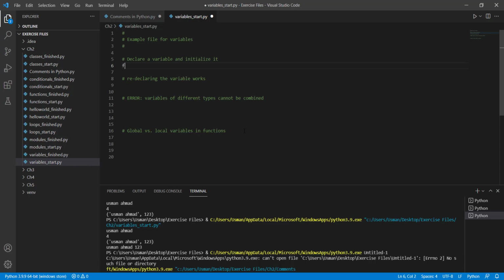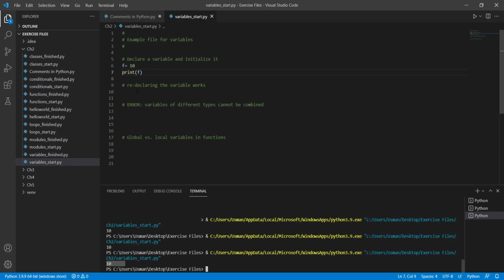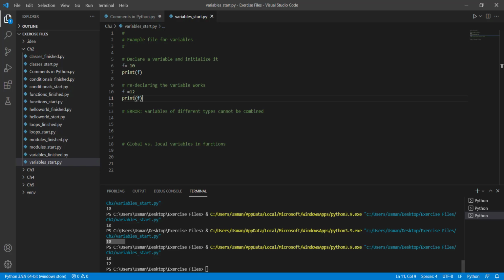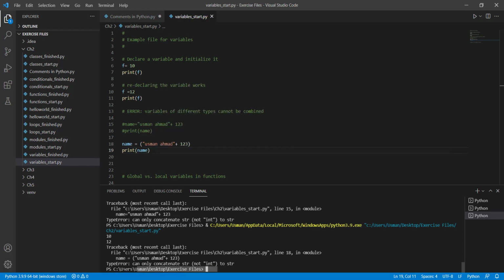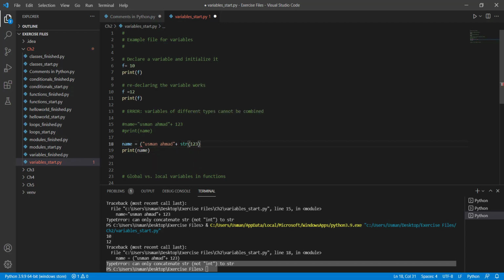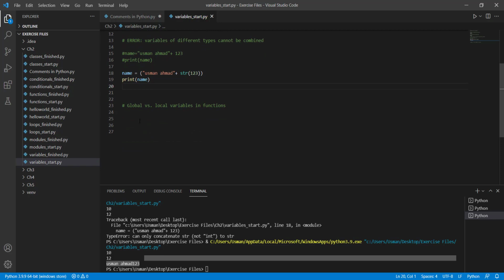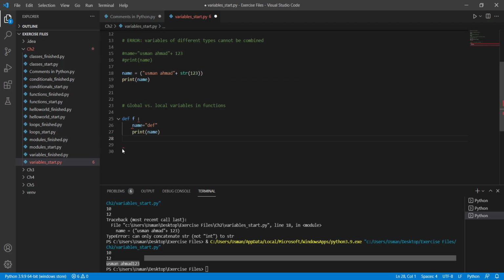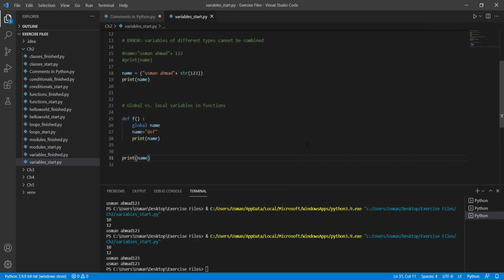How to declare variables and expressions in Python | Python for Beginners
In this video I have explained that how you can declare variables and expressions in Python. This course is for Beginners and I have tried my best to provide absolute beginning level information in this.